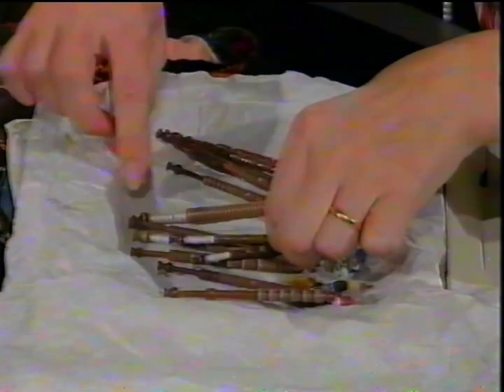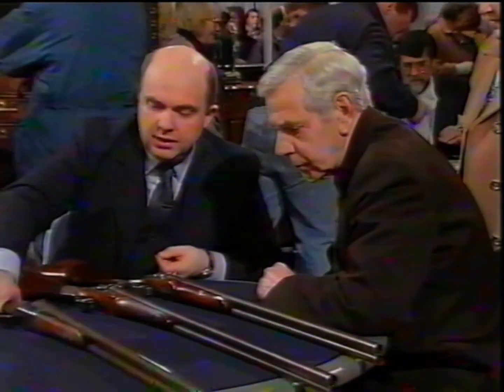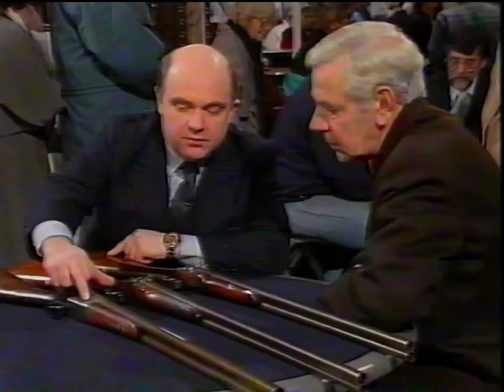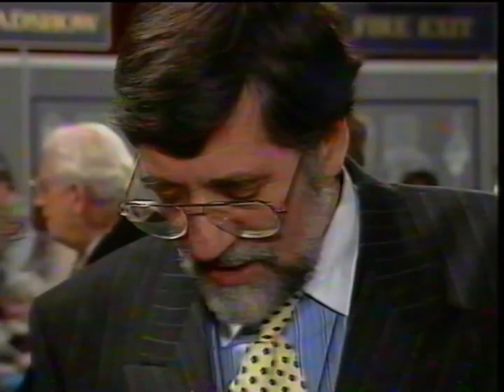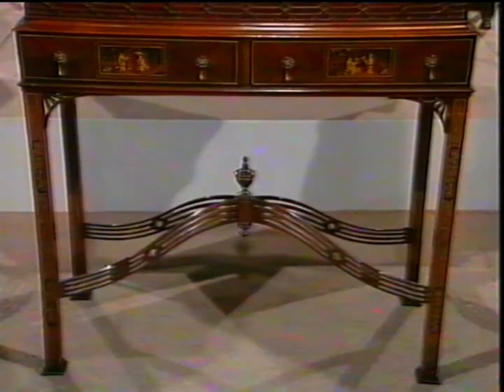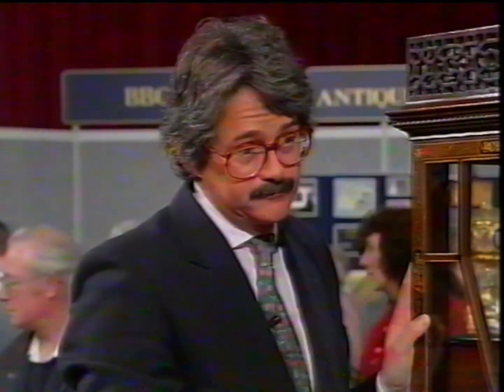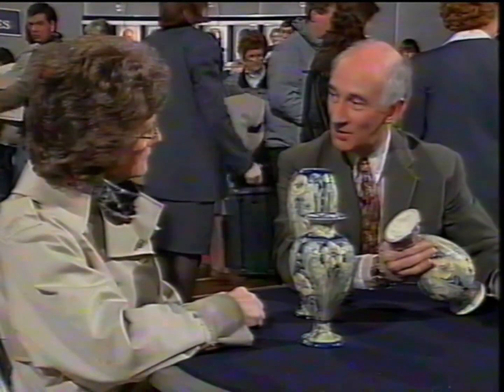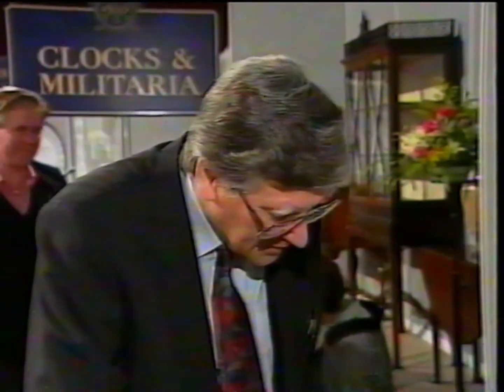Antiques Roadshow - Accrington Season 17 Episode 17 April 23rd 1995 (Missing start bit)